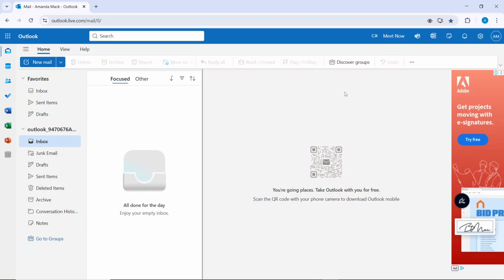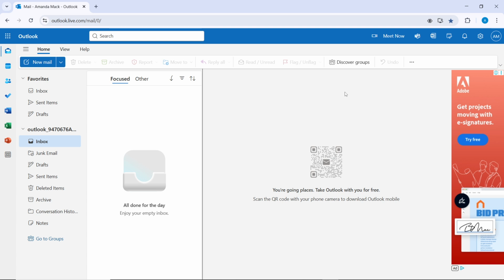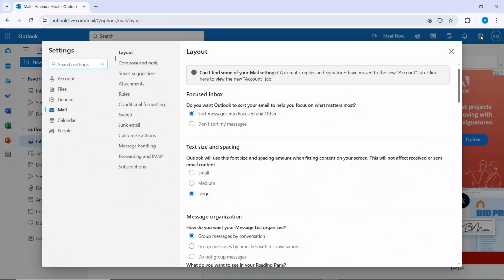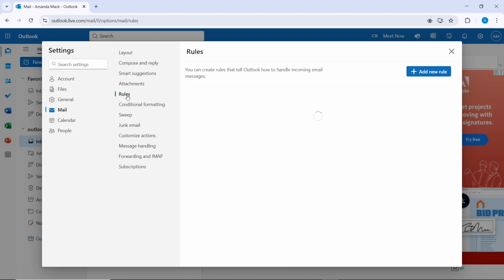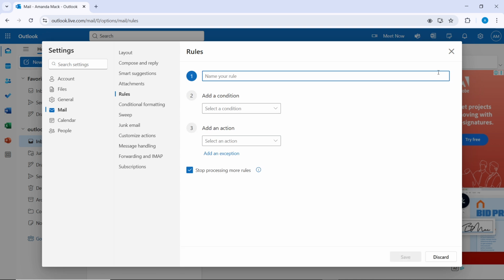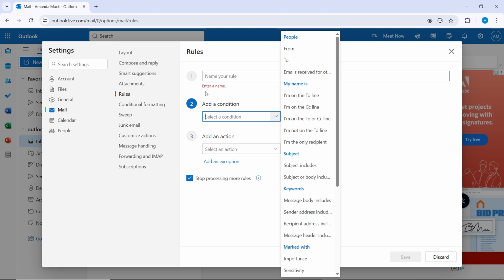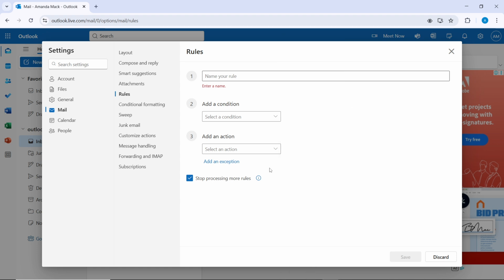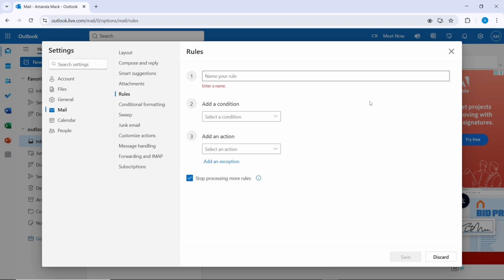How To Automatically Move Emails To Specific Folder In Outlook (Quick Tutorial)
In this video I will show you How To Automatically Move Emails To Specific Folder In Outlook. It would be good if you watch the video until the end so that you don't miss important steps.